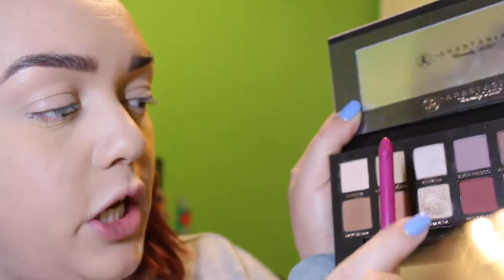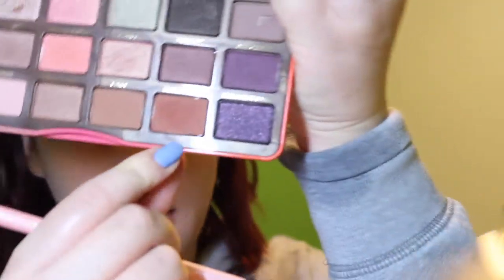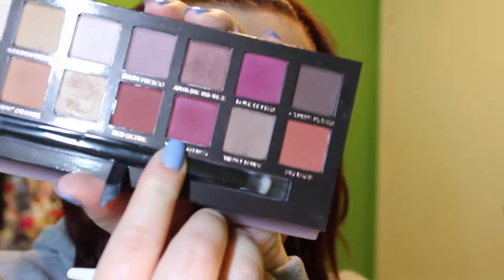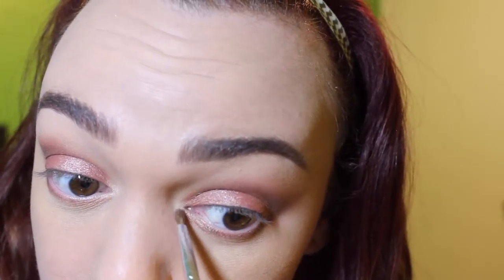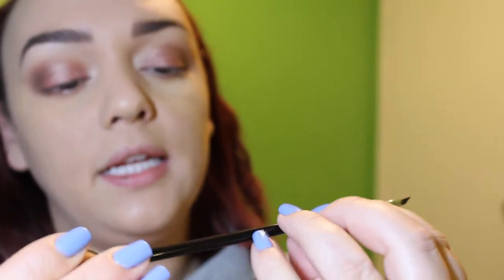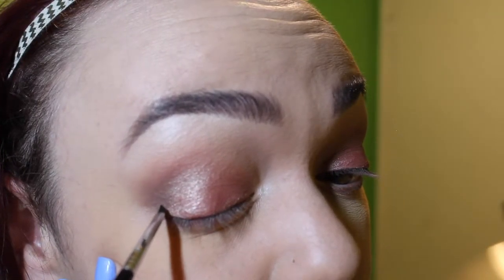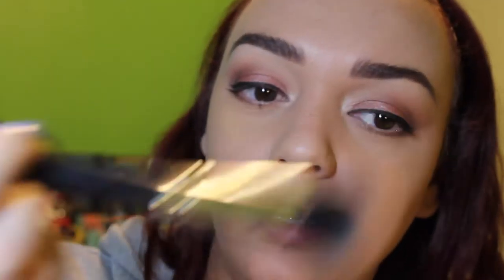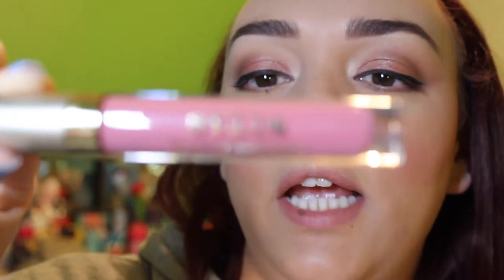Rose Gold Look | Get Ready With Me!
Hey everyone!!! Feels sooo good to film again after being back from my trip! I'm excited to share my grwm video today and even more excited about this rose gold look I came up with. I already had my face base ready to go using my ride or die products which I've shown before in other tutorials so I could focus on the eyes more in depth today. I hope you guys enjoyed this video!

Products used:
Urban Decay Eyeshadow Potion Primer
Make Up For Ever Smoothing Primer
Mac Fix +
Clinique Even Better Foundation in Neutral 05
Urban Decay Naked Skin Concealer in Light Neutral
Benefit Brow Zings kit in Dark
Bella Pierre Banana Setting Powder
Morphe Gel Eyeliner in Slate
Lancome Hypnose Drama Mascara
Nyx Cosmetics NoFilter Finishing Powder in Caramel Beige
Physician's Formula Butter Bronzer
Becca x Jaclyn Hill Palette, Champagne Pop highlight
Stila Stay All Day liquid lip in Patina

Sephora Play!-